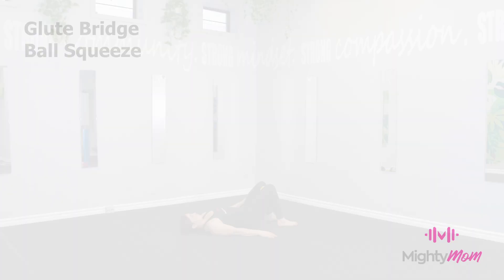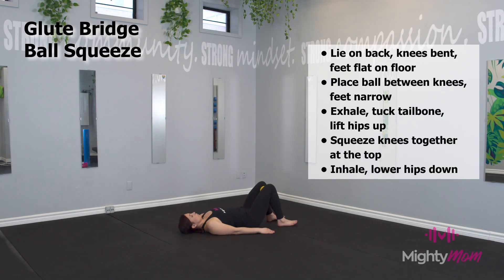GLUTE BRIDGE BALL SQUEEZE